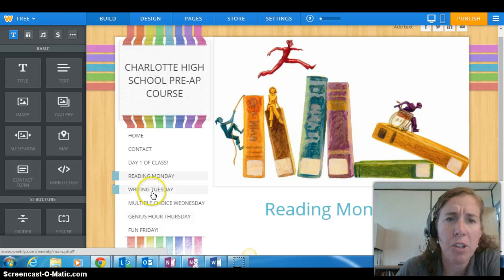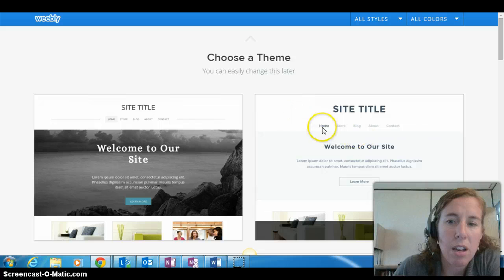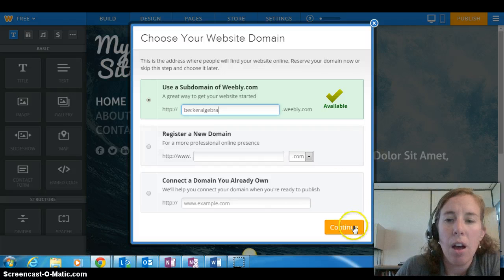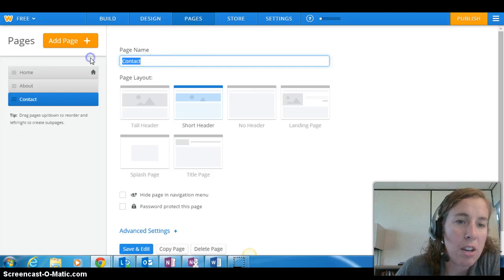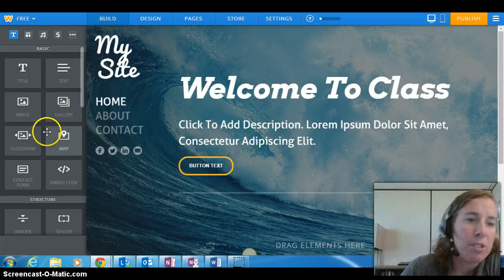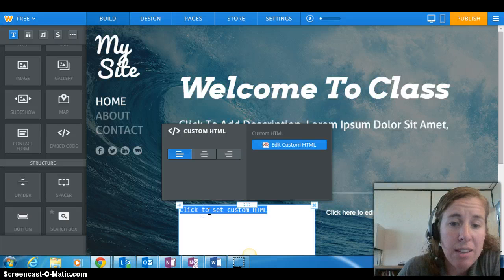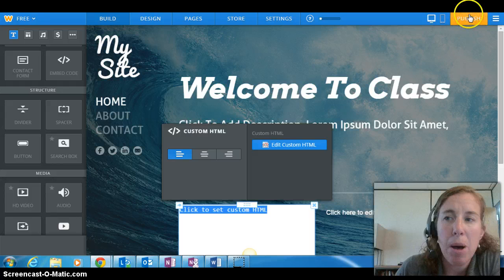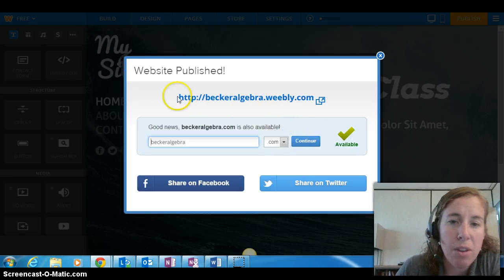how to use weebly